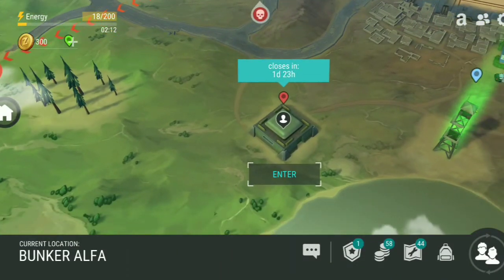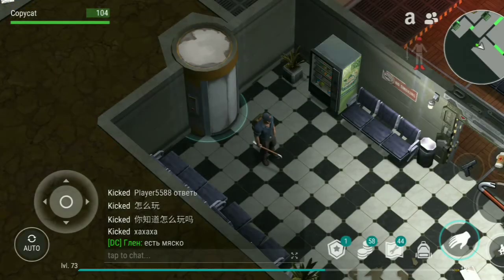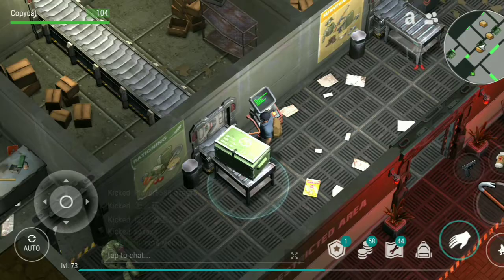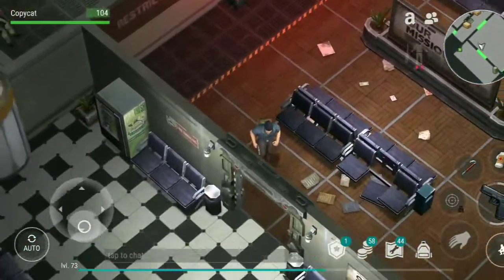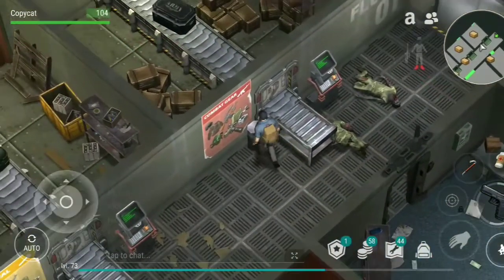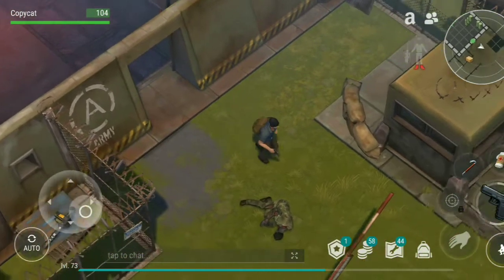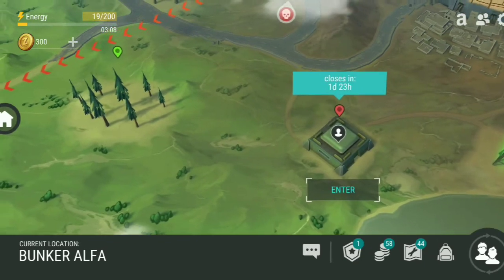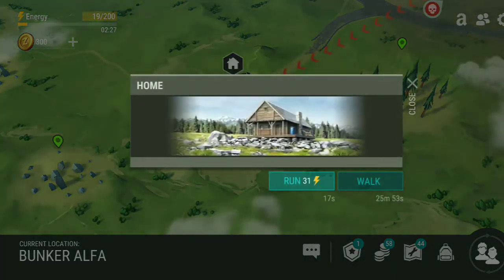Rationing Terminal Green, Yellow, Red Card - Last Day on Earth Bunker Alfa box what you get ?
Hi All in Last Day on Earth Bunker Alfa im going to open a Green box 😱

Ohhh. Yeah you get weapons... 🧟‍♂️